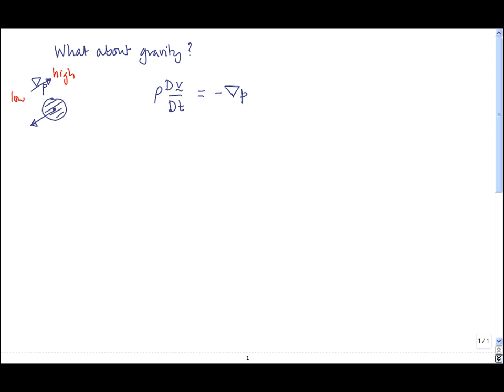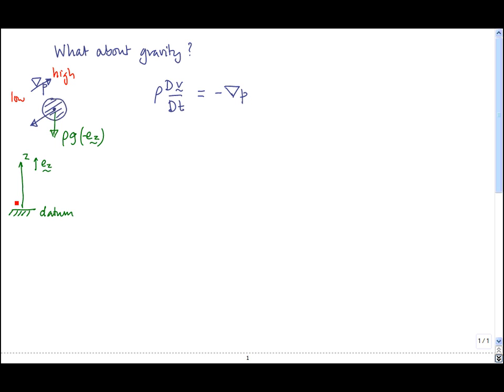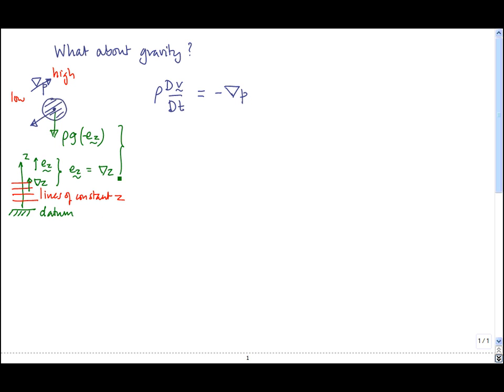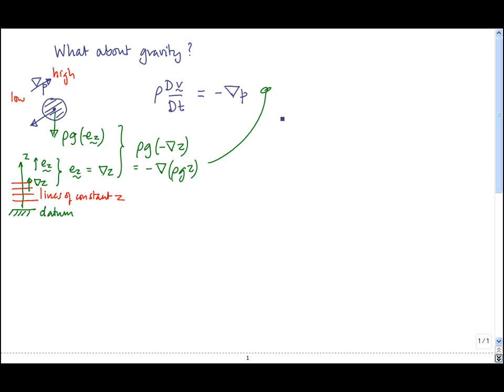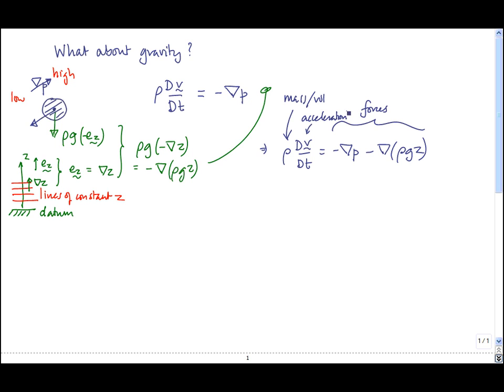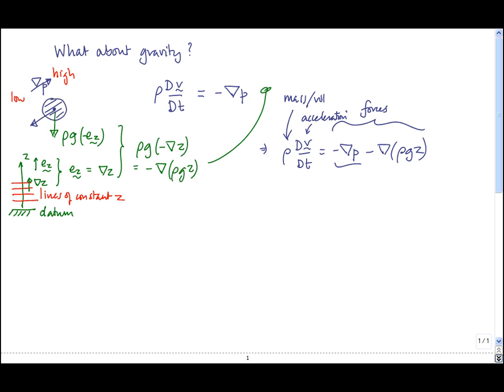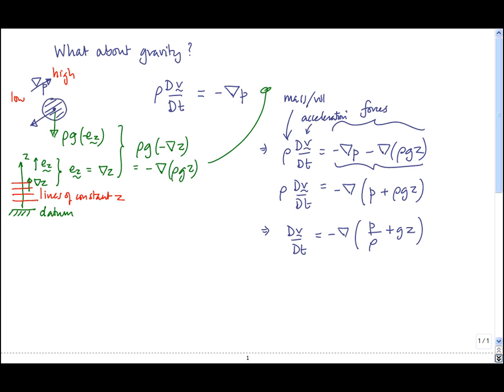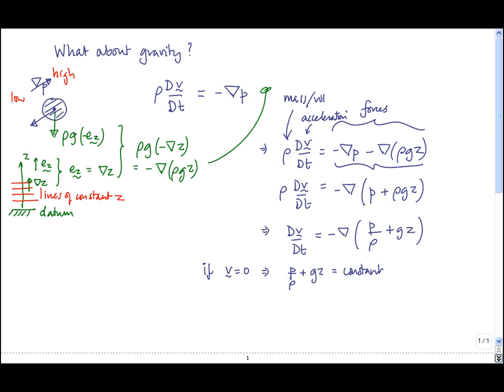Aside: Including gravity in Euler's equation